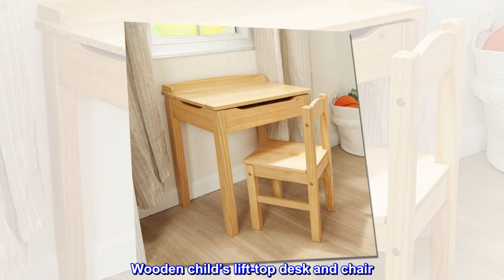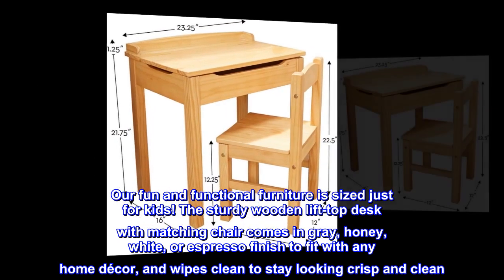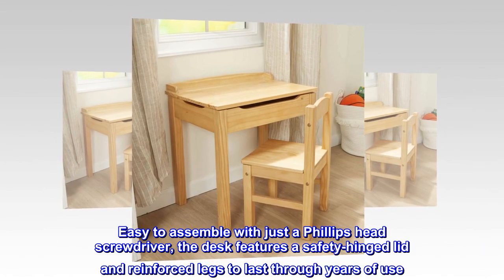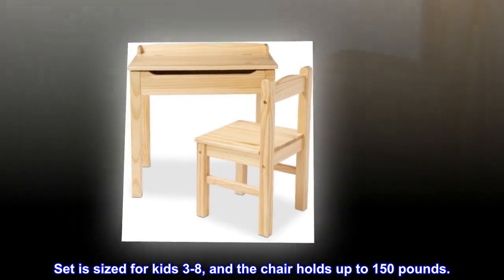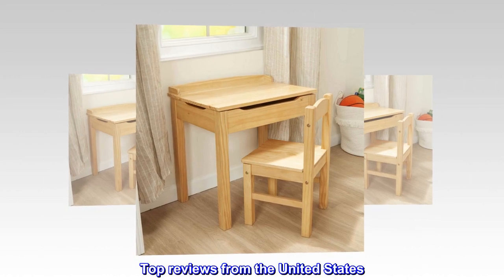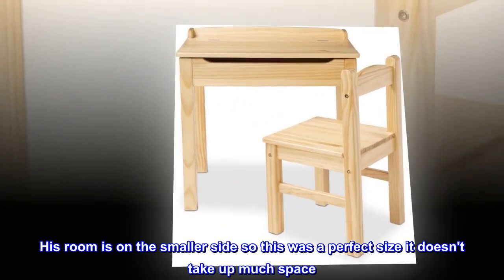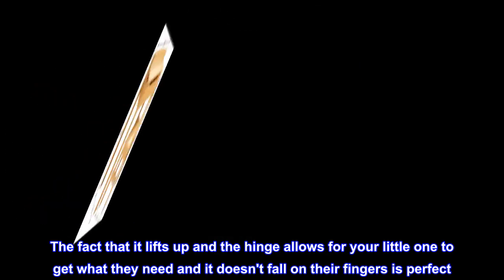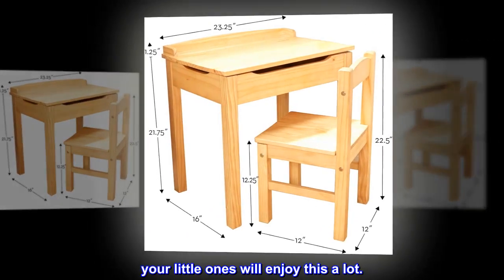Melissa & Doug Wooden Lift-Top Desk & Chair - Honey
Wooden child’s lift-top desk and chair
Assemble with a Philips head screwdriver, not included
Chair holds up to 150 pounds
Ages 3-8
Our fun and functional furniture is sized just for kids! The sturdy wooden lift-top desk with matching chair comes in gray, honey, white, or espresso finish to fit with any home décor, and wipes clean to stay looking crisp and clean. Easy to assemble with just a Phillips head screwdriver, the desk features a safety-hinged lid and reinforced legs to last through years of use. Set is sized for kids 3-8, and the chair holds up to 150 pounds.
For more than 30 years, Melissa & Doug has created beautifully designed imagination- and creativity-sparking products that NBC News called “the gold standard in early childhood play.” We design every toy to the highest quality standards, and to nurture minds and hearts. If your child is not inspired, give us a call and we'll make it right. Our phone number is on every product!

Very nice
Bought for my 8 year old son who is a little on the taller side and he fits perfect. His room is on the smaller side so this was a perfect size it doesn't take up much space. The fact that it lifts up and the hinge allows for your little one to get what they need and it doesn't fall on their fingers is perfect. Solid wood and very very easy to put together. your little ones will enjoy this a lot.